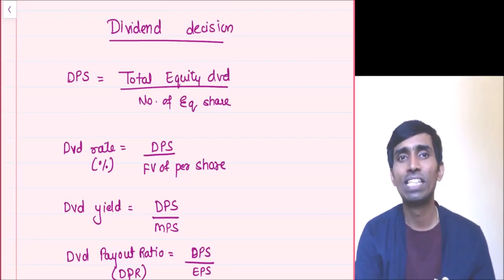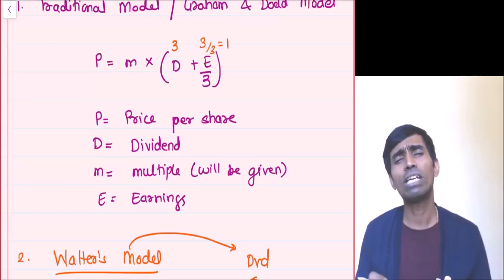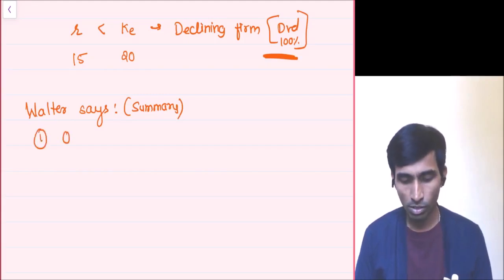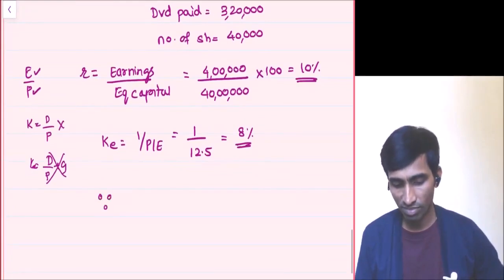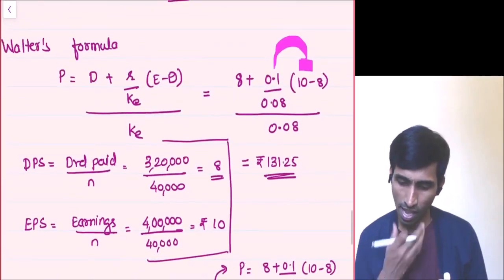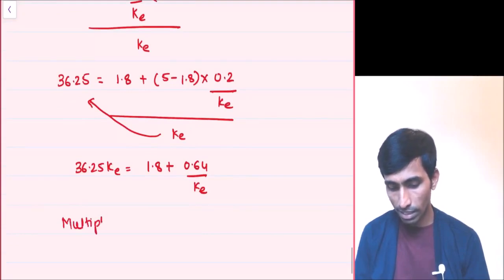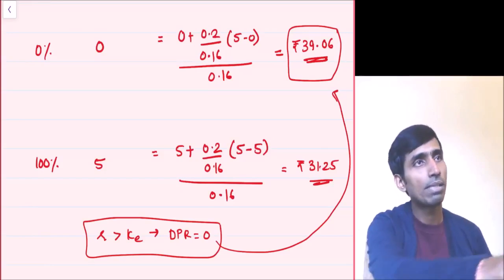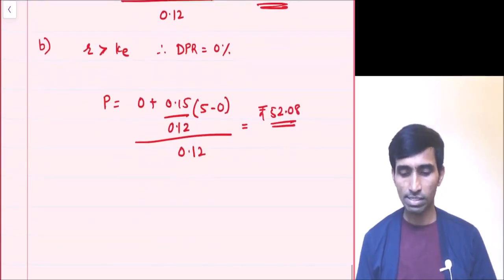DIVIDEND DECISION LECTURE 1 CA INTER FINANCIAL MANAGEMENT FINHUB ACADEMY NAVEEN SALIAN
**📚 CA Inter Financial Management - Dividend Decision Explained 📚**

Welcome to our **CA Inter Financial Management** series! In this video, we cover **Dividend Decision**, a crucial topic that helps businesses determine whether to distribute profits as dividends or reinvest them for growth. Understanding **dividend policies, theories, and factors influencing dividend decisions** is essential for scoring well in **CA Inter exams** and making informed financial decisions.

✅ **What is a Dividend Decision?** Meaning & Importance
✅ **Types of Dividend Policies:**
   🔹 Regular Dividend Policy
   🔹 Stable Dividend Policy
   🔹 Residual Dividend Policy
   🔹 Irregular Dividend Policy
✅ **Dividend Theories & Models:**
   🔹 **Walter’s Model** – Relevance of dividends in valuation
   🔹 **Gordon’s Model** – Growth & retention decision
   🔹 **Modigliani-Miller (MM) Hypothesis** – Irrelevance theory of dividends
✅ **Factors Affecting Dividend Decisions**
✅ **Practical Examples & Case Studies**
✅ **Key Formulas & Exam-Oriented Tips**

This chapter is **highly scoring** in the CA Inter **Financial Management** paper and plays a key role in corporate finance decisions. **Watch till the end for a detailed explanation, real-world applications, and shortcut tricks for exams!**

📌 **Recommended Videos:**
🎥 **Capital Structure Theories - Debt vs Equity Financing** –
🎥 **Cost of Capital - Weighted Average Cost of Capital (WACC) Explained** –
🎥 **Investment Decisions - Capital Budgeting (NPV, IRR, Payback Period)** –